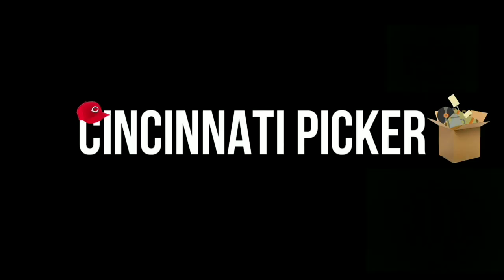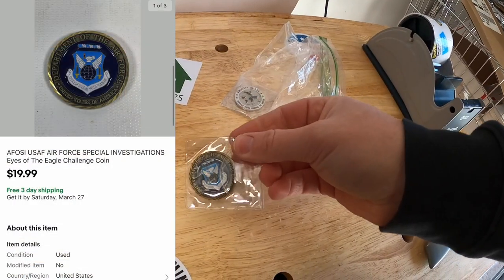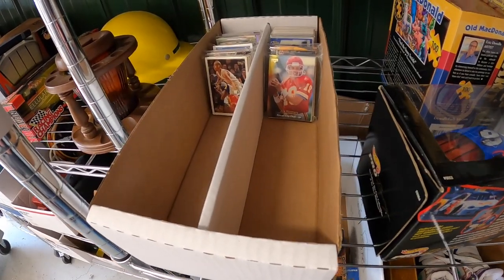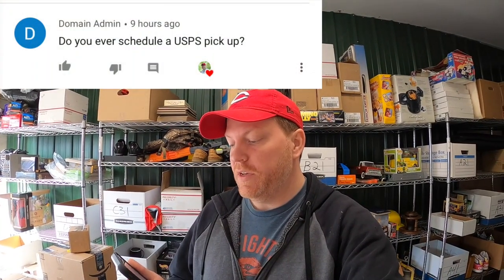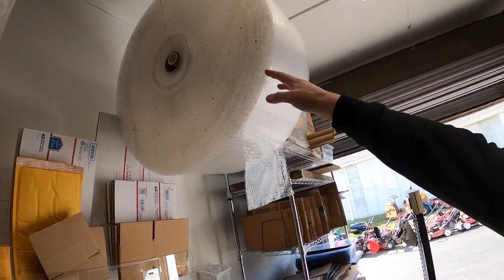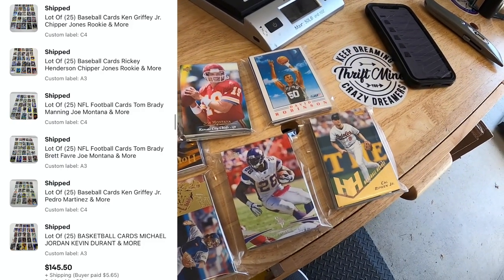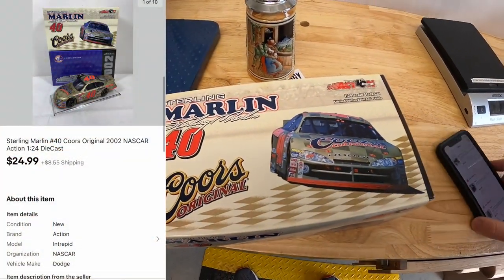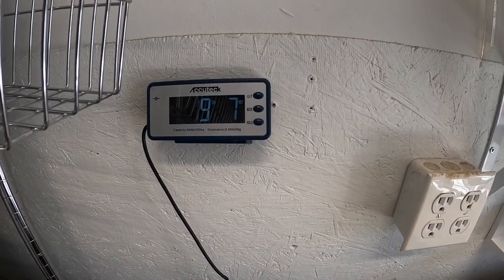This Thing Has Me Stumped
My antique booths are located at:

4924 Union Center Pavillion Dr, West Chester, OH 45069